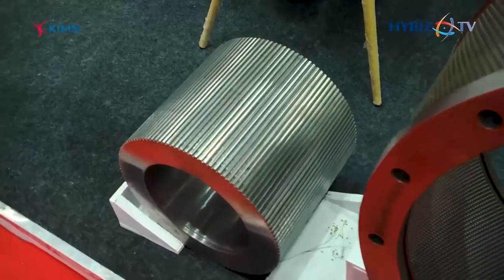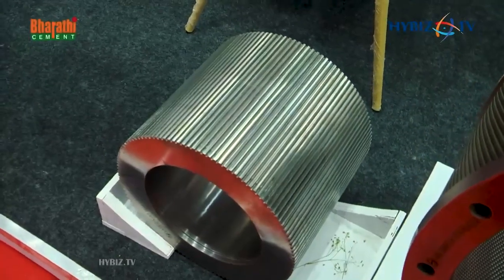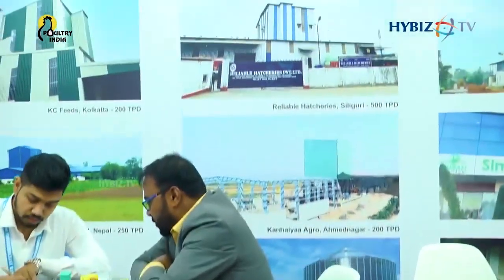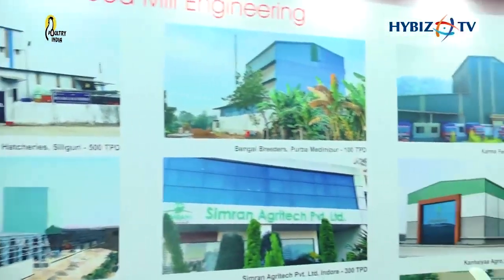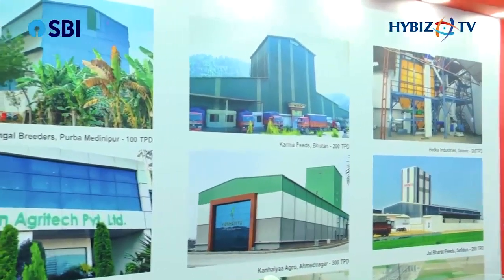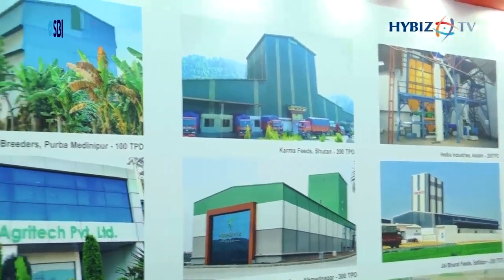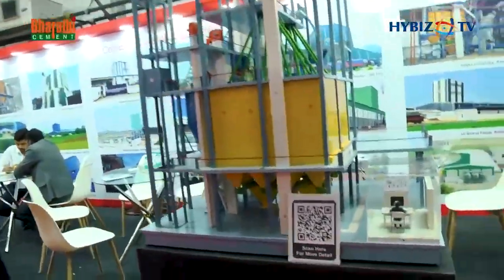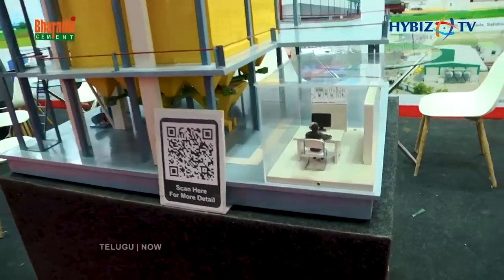Poultry & Cattle Feed Plant with Latest Technology - Lark Engineering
Mr. Harjot Singh- Business Head -

Pre – Cleaning & Dust Collection
The first step in pelleting is conveying ingredients from bulk silos or godown to the batching bins. It is essential to remove oversize foreign materials and iron trash etc. which otherwise can affect the functioning of slide gates, gravity /screw feeder in batching or downstream. Pre-cleaning machines generally include rotary sieve, jute remover, magnetic catchers, etc. In automatic plants, it is desired that system is designed to give continuous efficient cleaning at a maximum flow of ingredients.

Batching
In modern plants, automatic weighing of different materials as per formulation to make one batch is called batching or proportioning. In this, any no. of silos of suitable capacity as per the total capacity of the plant, are incorporated and are having gravity or screw feeders for controlled discharging of material into weighing bin underneath it. Generally, two sets of bin or silos are installed - one for major ingredients, second for minor ingredients. The discharge of both weighing bin come into common surge for further processing. Bin vibrator or shaking devices are installed on some or all of the bins to make the material flow in case of jamming of the bin.

The weighing is done through an electronic controller working on PLC or microprocessor-based, which can be operated through a computer. The computer control and record all the detail of a batch- over or under weighing of ingredients from setpoint, reporting on each batch, shift, day, weak, monthly basis. The generally desired features of a batching system are:

It should give accurate weighing within the specified time to meet the output of the plant.

Though it should be highly reliable and work automatically, it should have manual control also in case of auto failure.

Grinding
After batching, the next step is to reduce the material to the required degree of fineness to have maximum surface area for exposure to heat and moisture to accomplish gelatinization in conditioners.

In pelleting process grinding and pelleting are two major energy-consuming operations.

If we can perform fine grinding with a minimum of energy, it will not only cut grinding costs but also save on the energy required in pelleting.

Mixing
Efficient mixing of micro-ingredients in a whole batch is significant in making quality feed.  The designed features of a good mixing system are.
It should perform mixing to achieve a minimum coefficient of variation in minimum time.
The mixer discharging mechanism should aim at no leakage of gates with minimum residue in the drum to avoid carryover to the next batch.

Conditioning & Pelleting
Conditioning is done to add heat and moisture in mixed feed to achieve gelatinization and making the product more pliable for pelleting. An ideal conditioning system should meet the following:

It should raise the temperature and moisture of the product by direct or indirect heating.It should give desired retention time in conditioners.

Crumbling
Crumbling is a process in which a pellet after cooling is broken into small pieces to make it suitable for small chicks. If not required it can be bye-passed and the product escapes from the side of crumbling rolls. A well-designed crumbler should have the following features:
Should give the uniform size of crumbs at both ends of crumbling rolls.
Should break the material without making many fines.
Should have a mechanism for equal gap adjustment on both sides.

Screening
Product coming out of crumbler is either in pellets (if crumbler bye passed) or crumbs form. These are required to be screened to remove fines and overs. Single-deck screeners are used to removing fines only while double deck screeners are used to removing both fines and overs. The unbroken or the overs are returned to crumbler and fines return to the pelleting line for re-pelleting.

Bagging
After the screener, the finished product is filled into bags. In small to medium plants, bagging can be carried out manually but for higher output, it is better to go for an electronic bagging machine.
An electronic bagging machine can perform bagging with high accuracy and a much faster rate.

The information provded in this video is based on data collected from our existing customers & internet sources and is only for reference purpose. In no event Lark will be liable for any loss or damage, arising in connection with, the use of this Video Content.